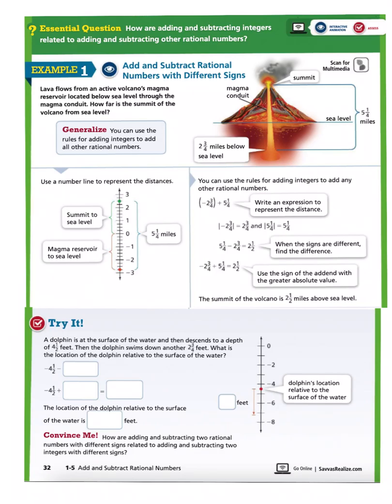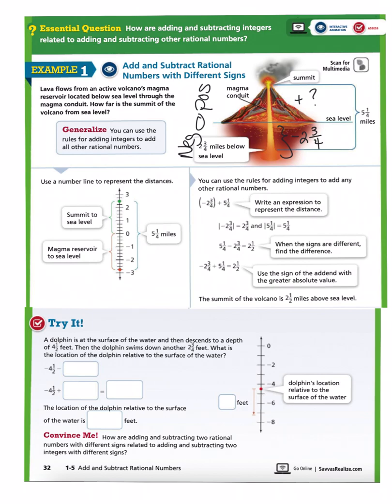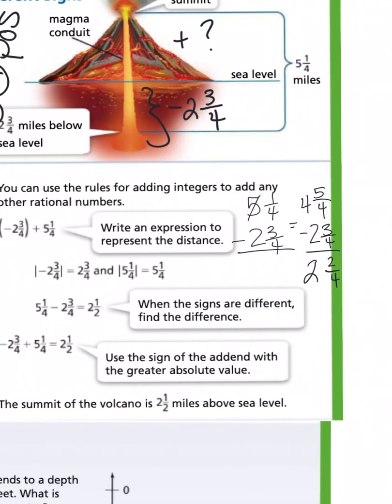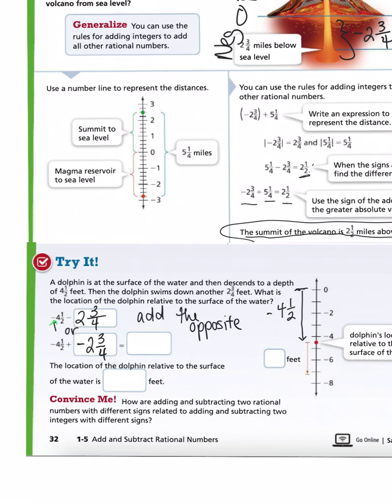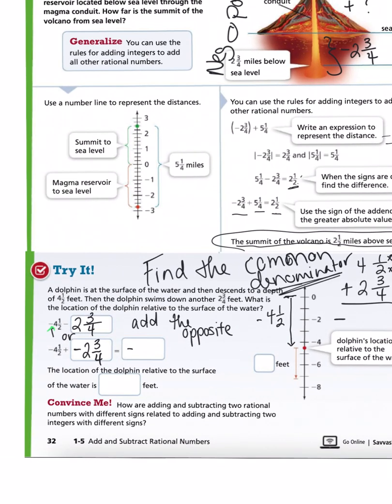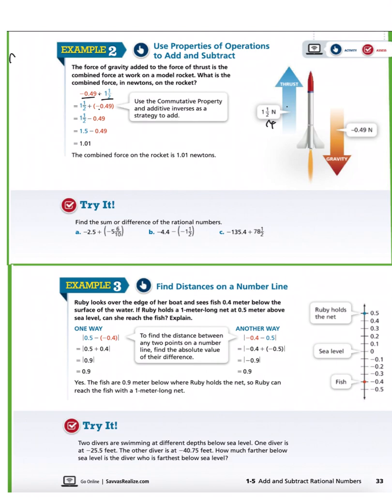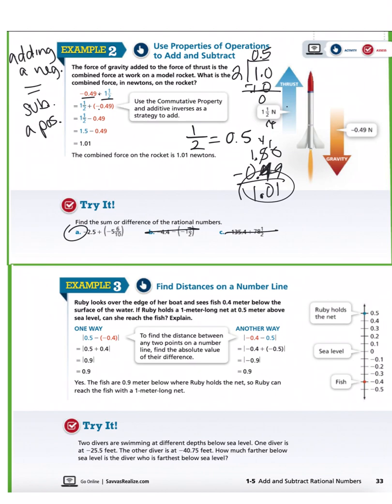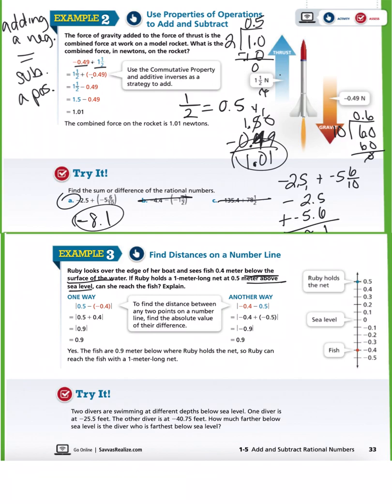Lesson 1.5 video.mp4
Hey everyone here are the notes for lesson 1.5.